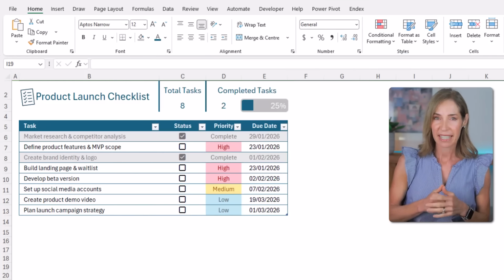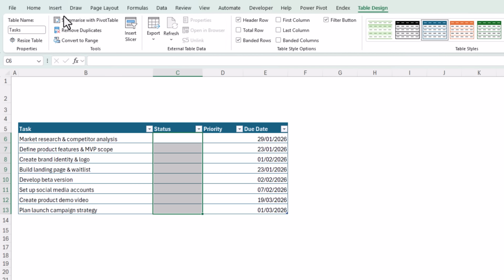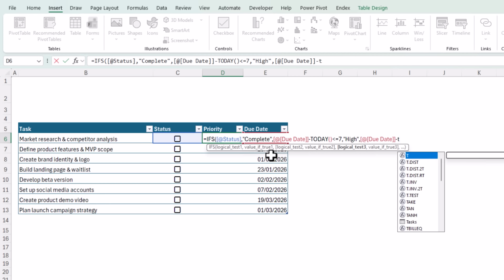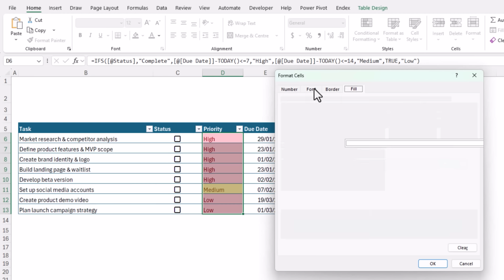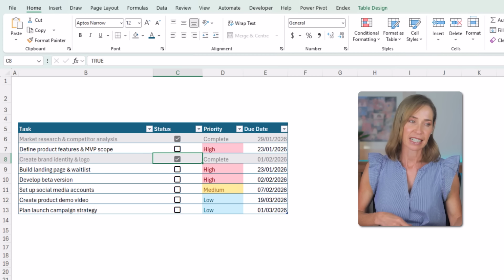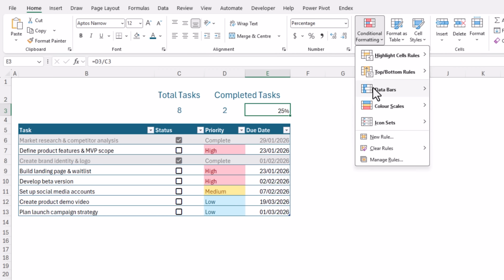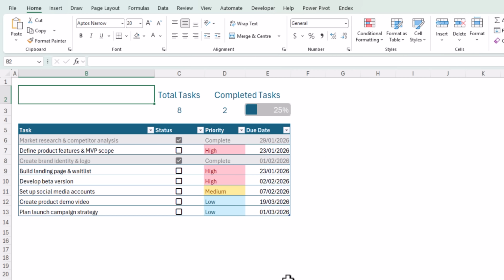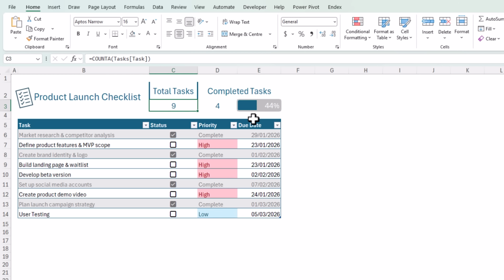Build a Self-Updating Checklist & Progress Bar (No VBA!)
Create an Excel checklist that automatically prioritizes tasks, highlights urgent vs completed items, and tracks overall progress. As you check tasks off, everything updates automatically; no VBA coding required. Works for any project: product launches, content calendars, event planning, or everyday life.